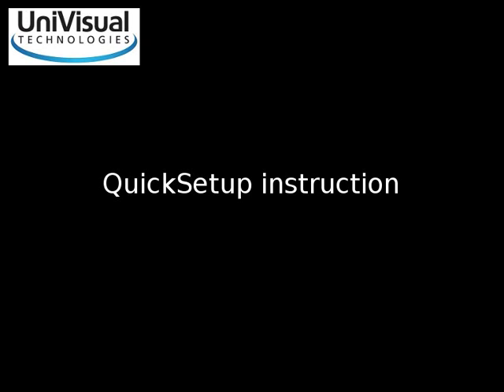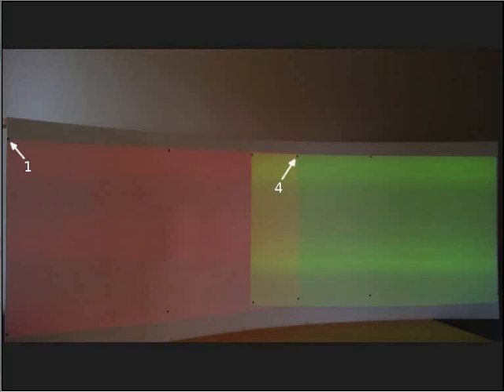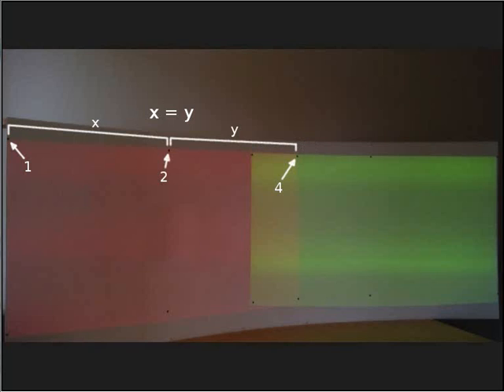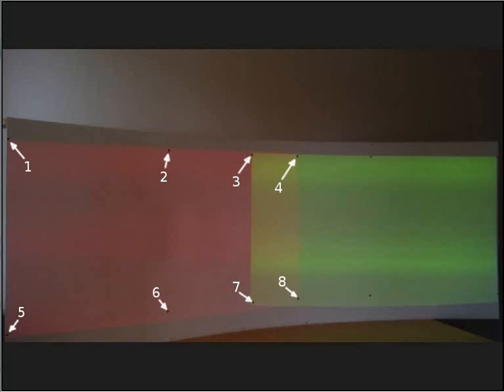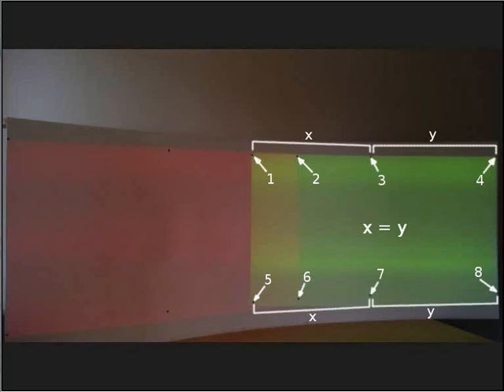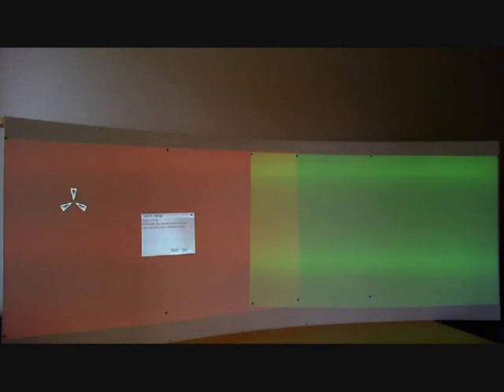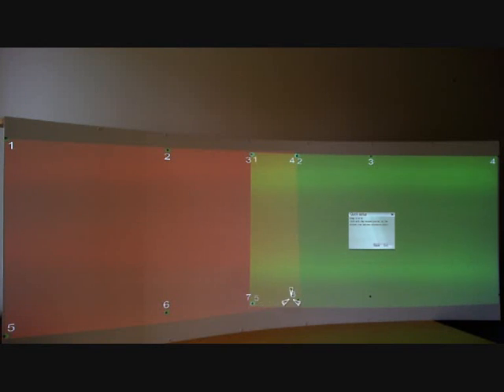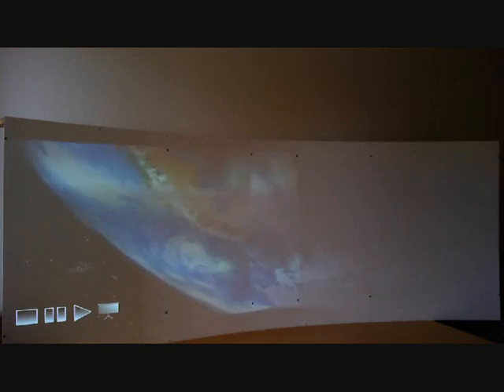QuickSetup instruction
This is an instruction video on how to use the QuickSetup function in Warpalizer.